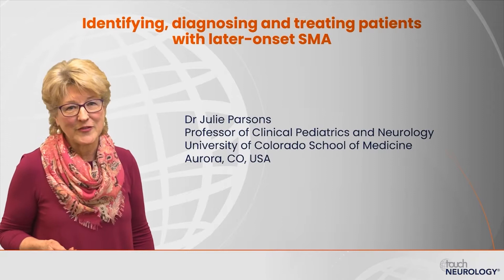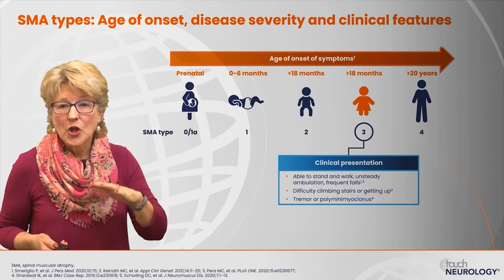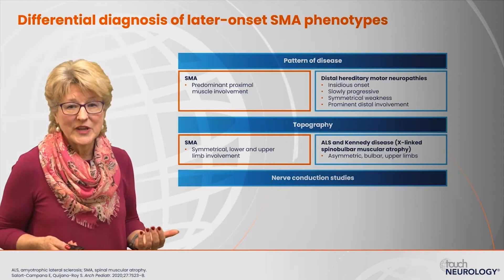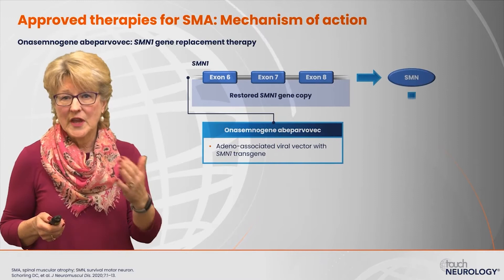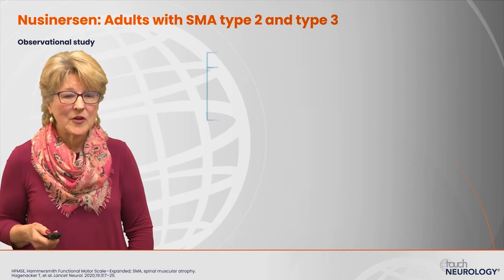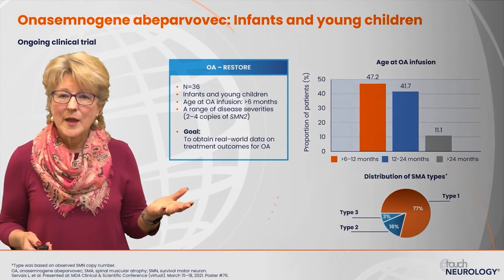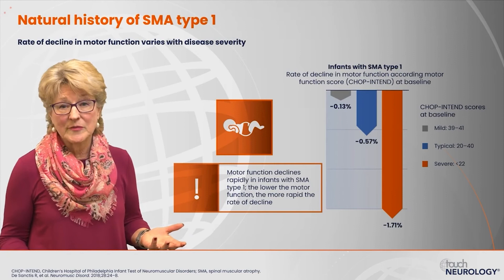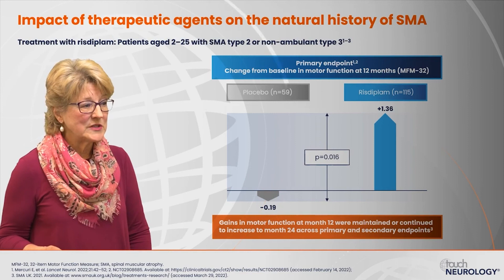Identifying, diagnosing and treating patients with later-onset SMA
Watch Dr Julie Parsons, a leading expert in spinal muscular atrophy (SMA), review the clinical presentation, diagnosis and management of later-onset phenotypes of SMA, including a review of key clinical trials for approved treatments and their impact on the natural history of SMA.

🔸Don't forget to sign up to email alerts on our touchNEUROLOGY website to keep up to date with all news, topics and new activities available